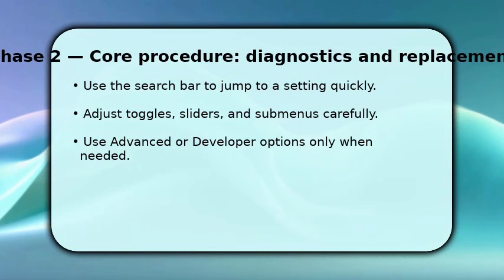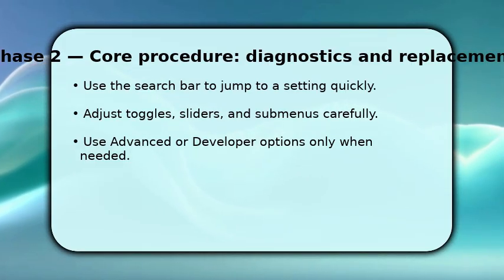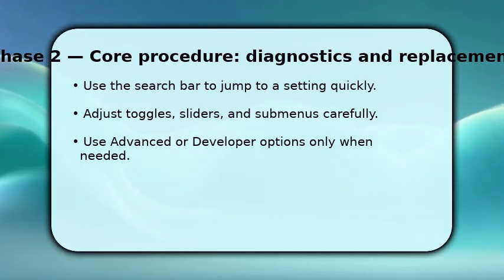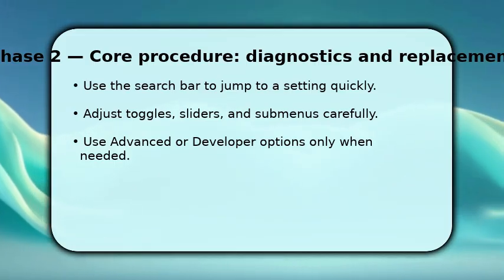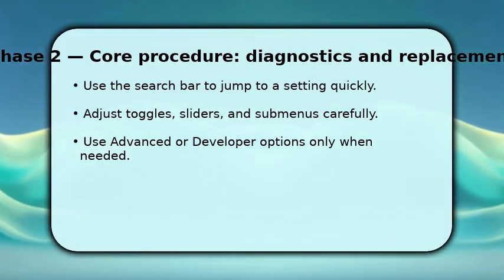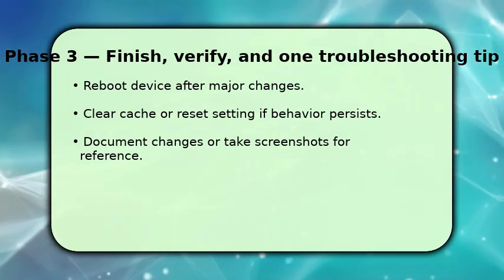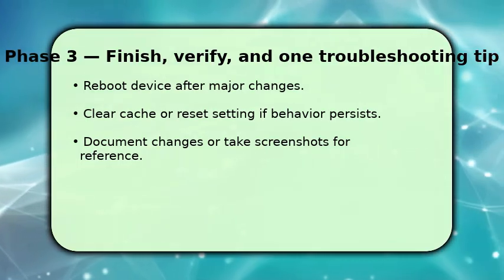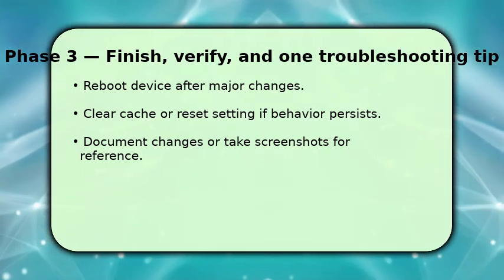How to Change Settings App Android - Step by Step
How to Change Settings App Android - Step by Step | 🔒 Surfshark VPN Deal — Stay private and secure. $1.99/mo + 3 Months Free ▸

Learn the step-by extricate process of changing settings within your Android device's Settings app. This video guide provides clear instructions to navigate through menus, adjust privacy controls, and customize display options for an enhanced user experience.